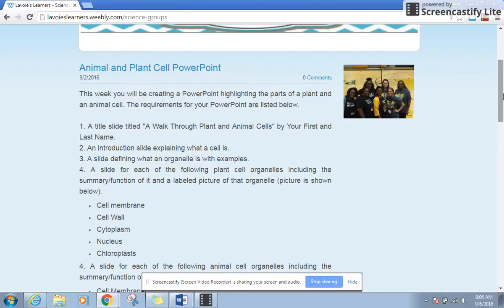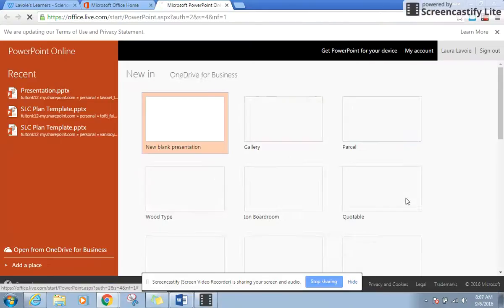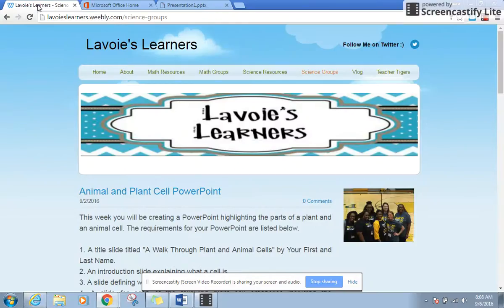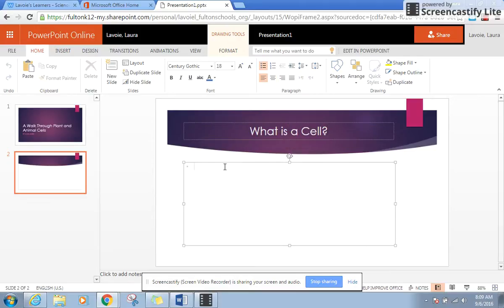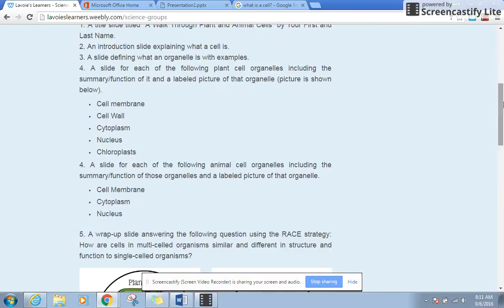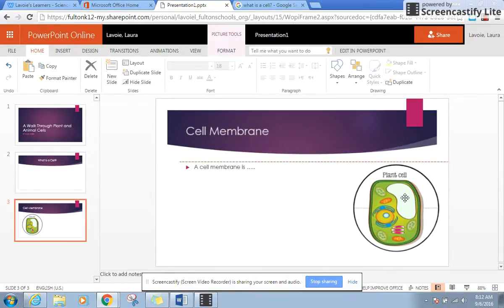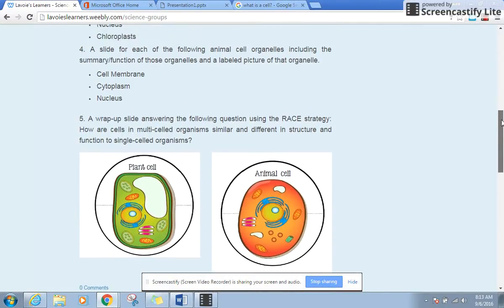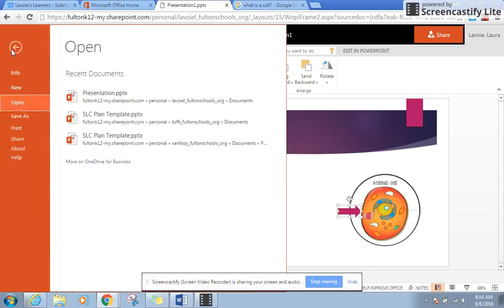Plant and Animal Cell PowerPoint Directions